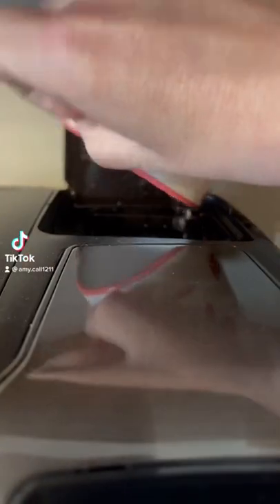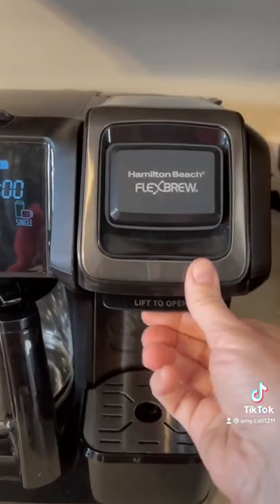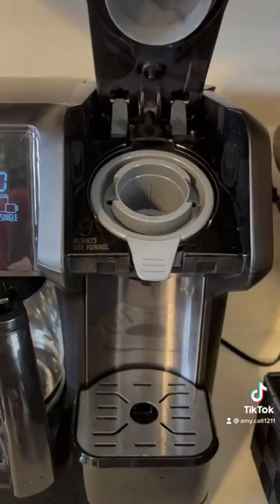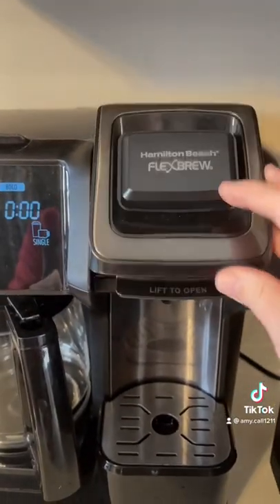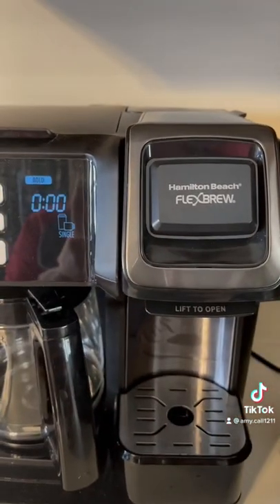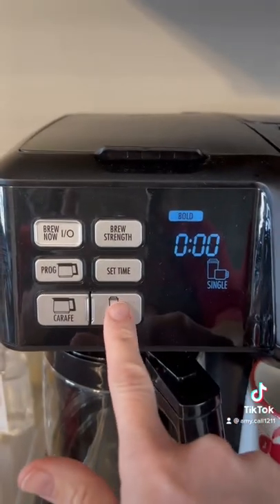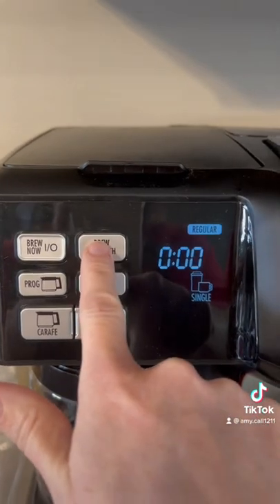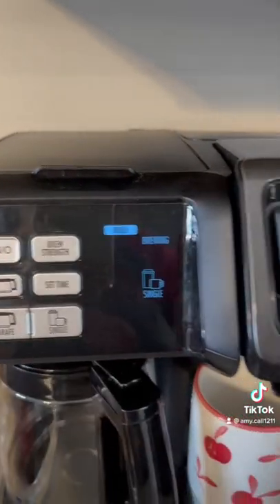Hamilton Beach Flex Brew Single Serve